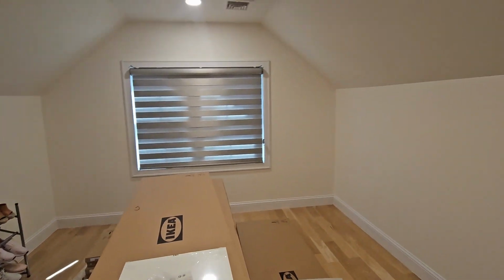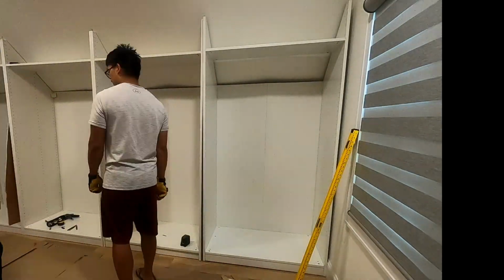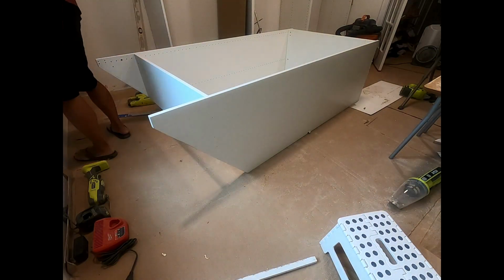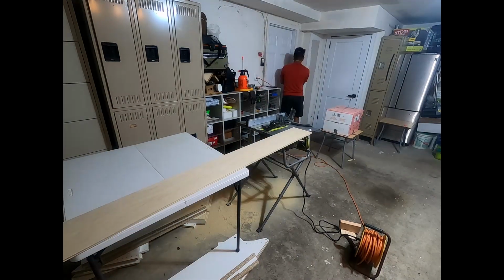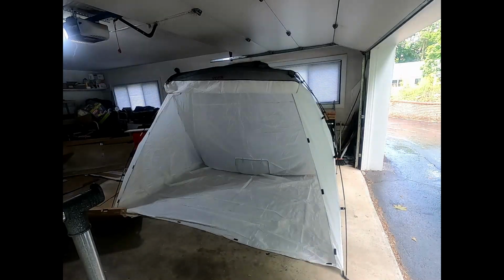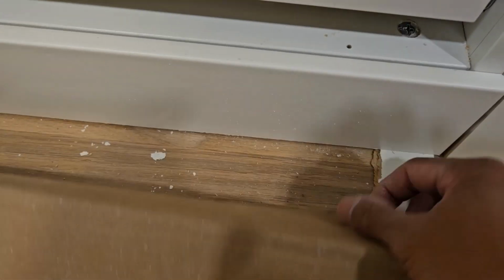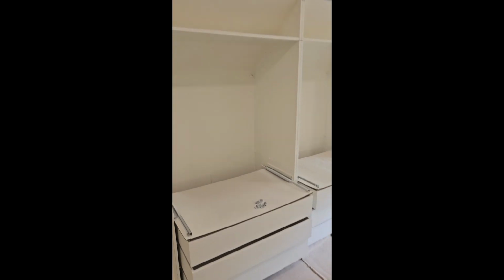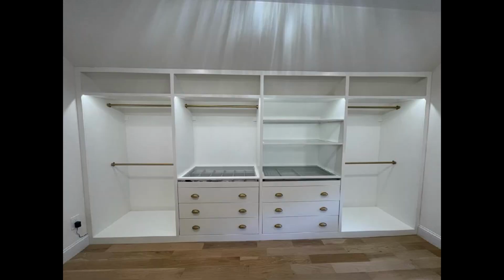Semi-Custom IKEA PAX Hack Built-in Closet with Sloped Ceilings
Semi-Custom IKEA PAX Hack Walk-in Closet with Sloped Ceilings - 6 week build, August 2024
Quoted ~$25k - 5 drawers and standard depth (22")
Finished product ~$35k quote - 16 drawers, deeper depth (22 7/8"), LEDs and glass shelving.

Total Cost ~$4.5k including new tools.

*3 mm gap between drawer faces, not 2 mm